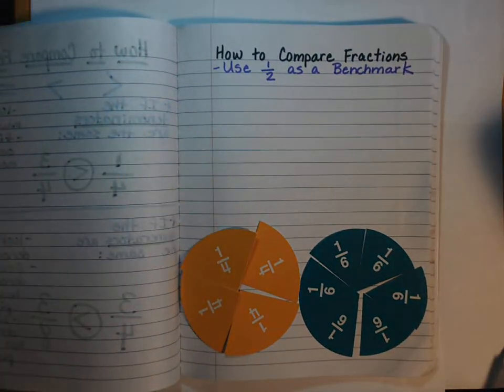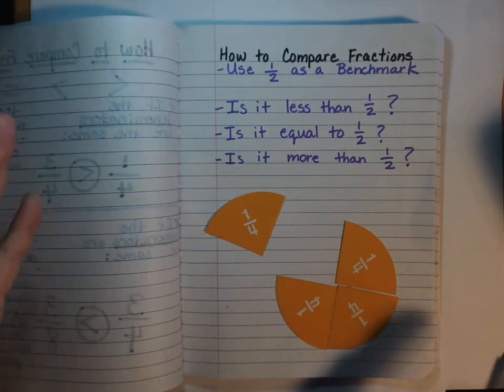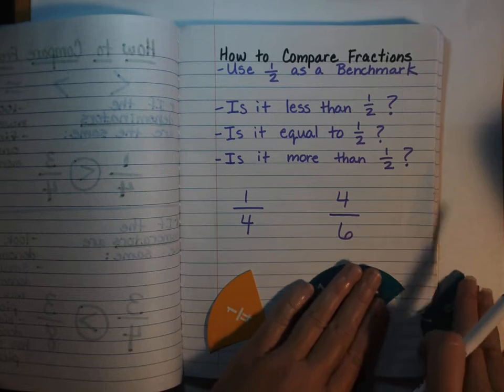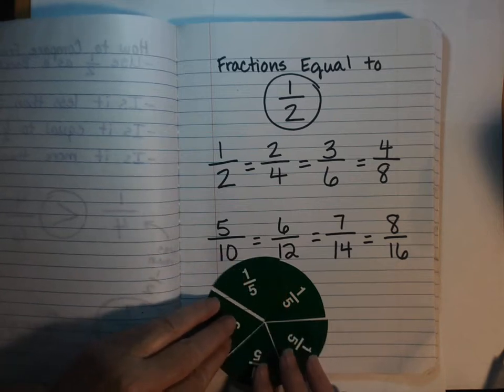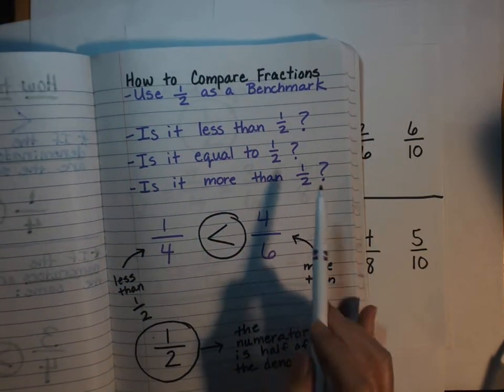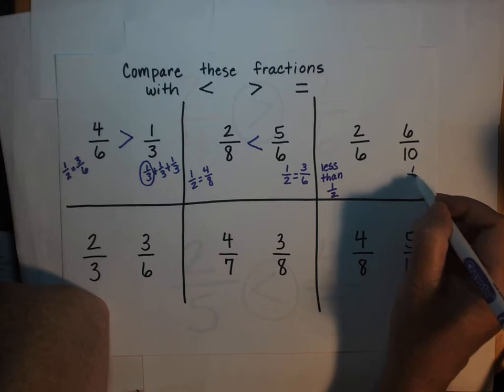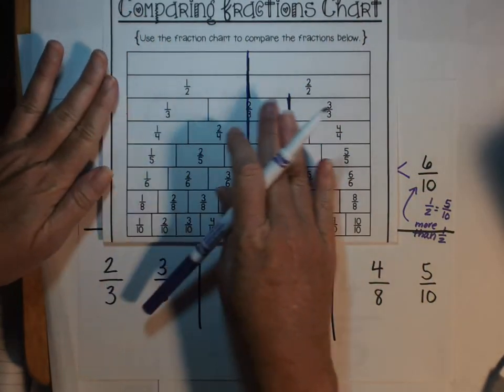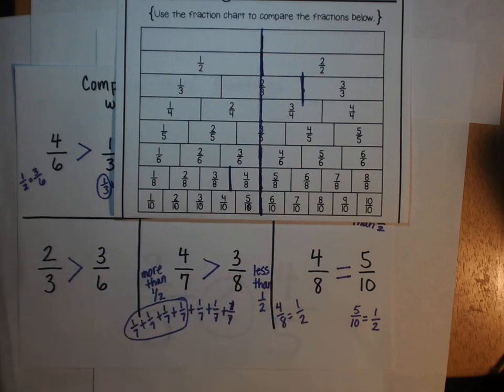Compare Fractions using 1/2 as a Benchmark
Compare fractions using the fraction 1/2 as a benchmark fraction